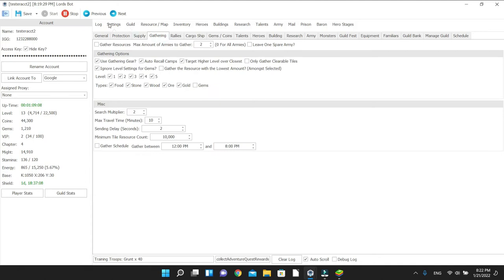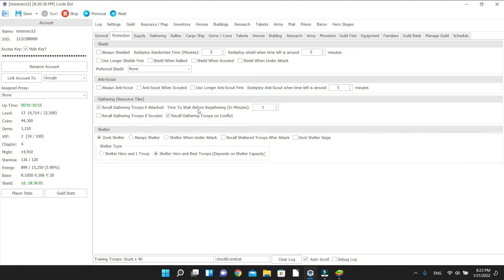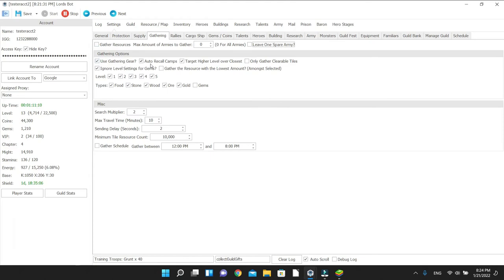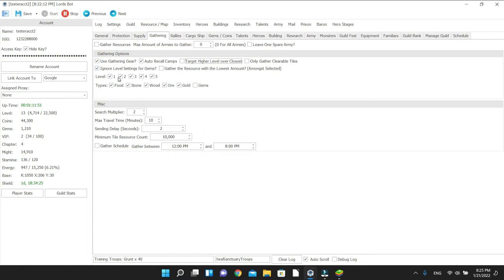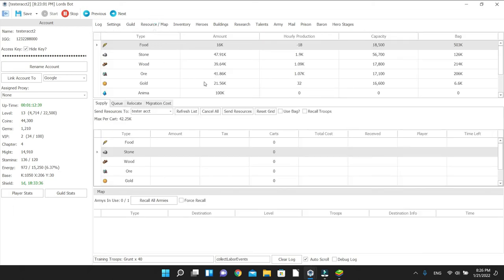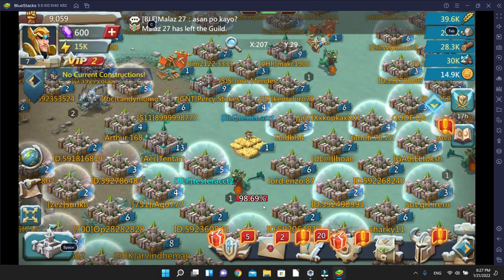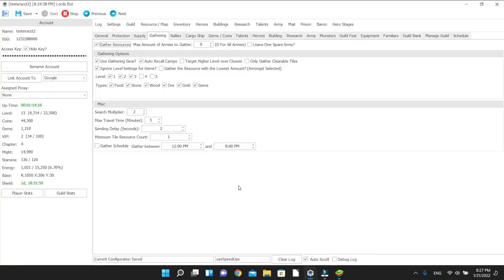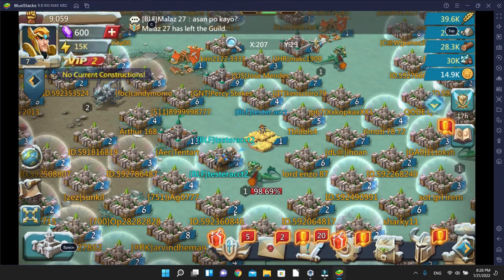Lords Mobile - Gathering using bot